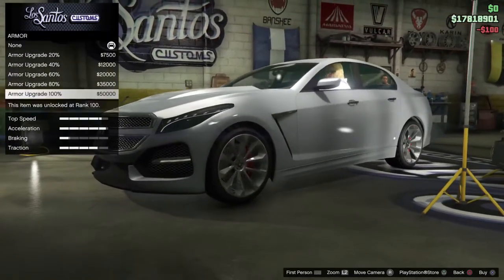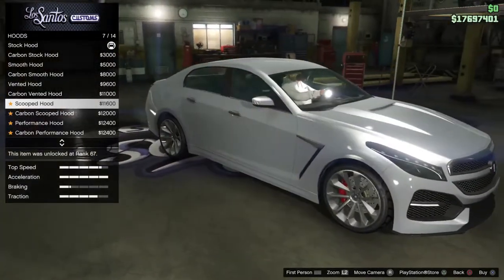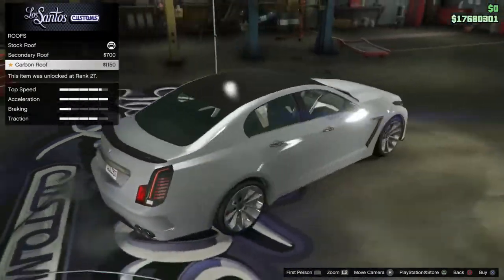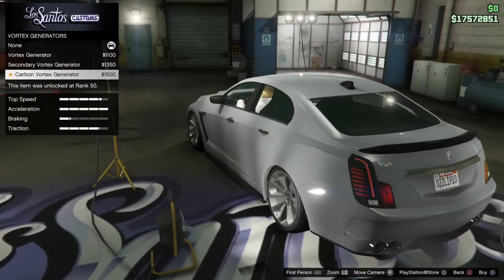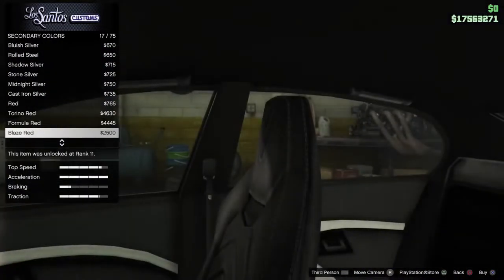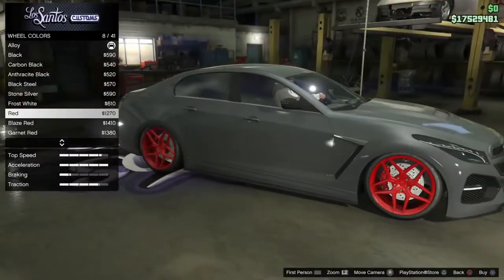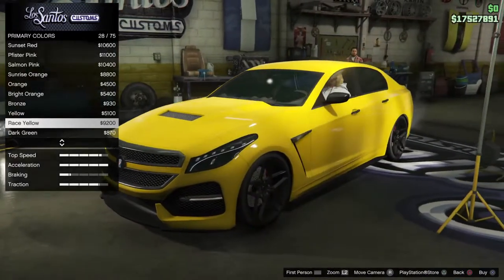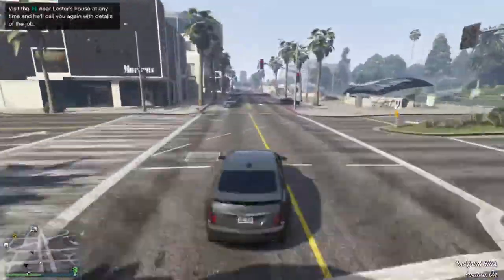GTA 5 - DLC Vehicle Customization - Albany V-STR (Cadillac CTS-V)